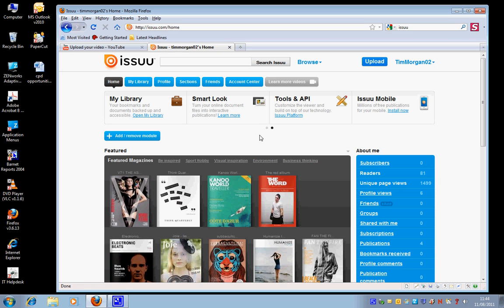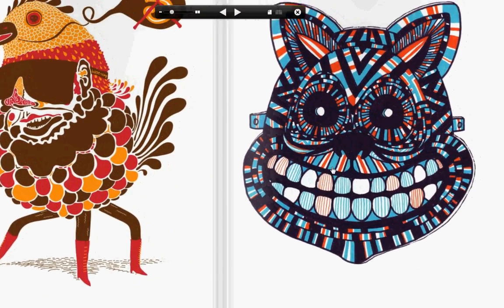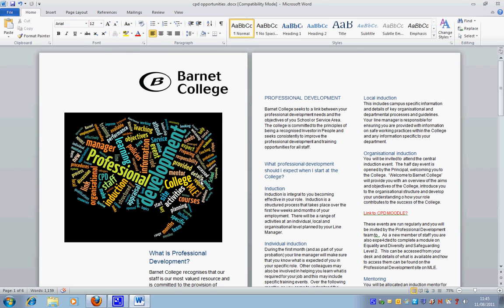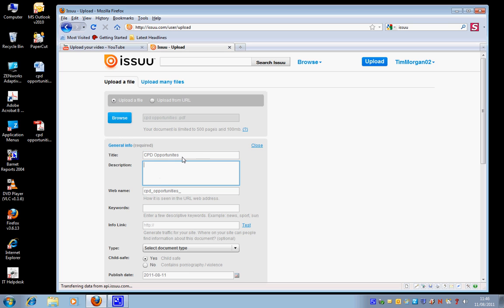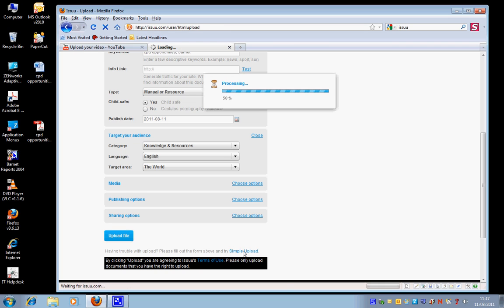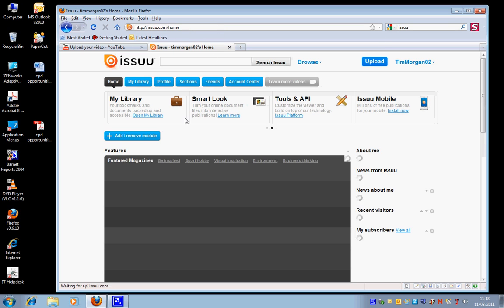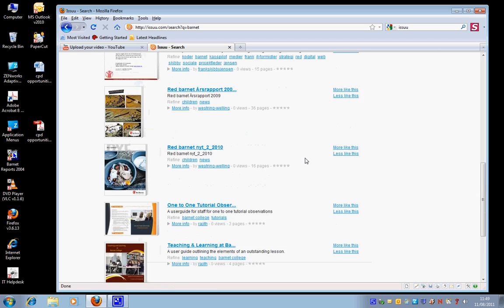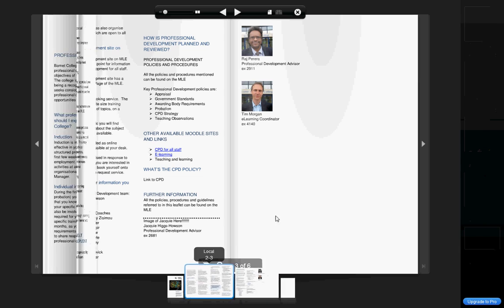issuu: creating an interactive PDF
issuu.com: How to turn a Word document into an interactive magazeen. First turn your Word document into a PDF and then upload it to issuu.com. Simple to use and free. Any web link in the document are still active and you can even upload a sound file.